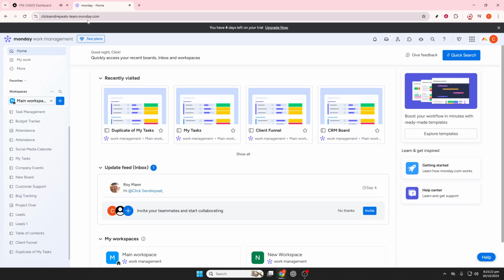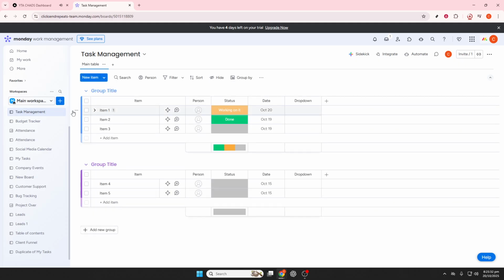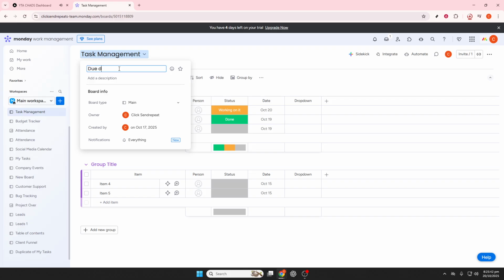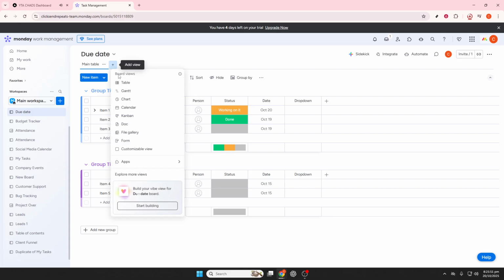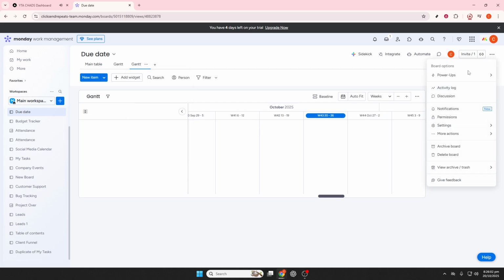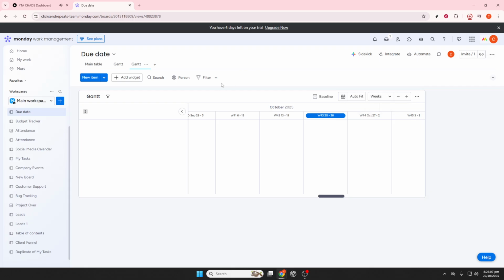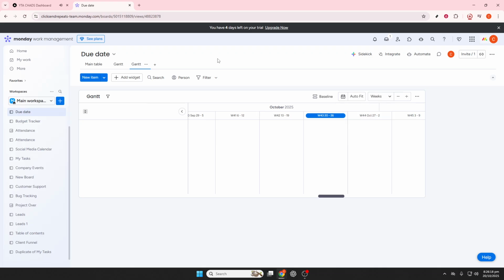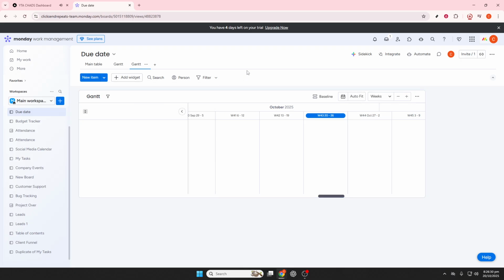How To Add Milestone In Monday.com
Want to track your project’s key goals and achievements in one place? In this video, I’ll show you exactly how to add milestones in Monday.com — so you can visualize progress, mark important deadlines, and keep your team aligned every step of the way!

You’ll learn:
✅ What milestones are and why they’re important in project management
✅ How to set milestones using the Timeline or Gantt View
✅ How to automate milestone reminders and updates
✅ How to use milestones to track project phases and goals
✅ Pro tips to visualize milestones with dashboards and charts

Perfect for project managers, team leaders, and business owners who want to stay on top of deliverables and celebrate progress with confidence.

💡 Bonus Tip: Stay till the end for an advanced milestone tracking setup that keeps your projects perfectly on schedule!